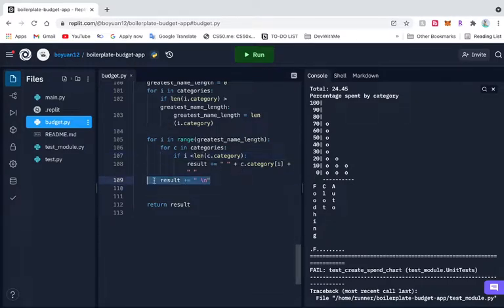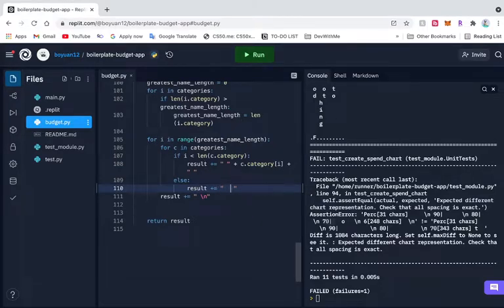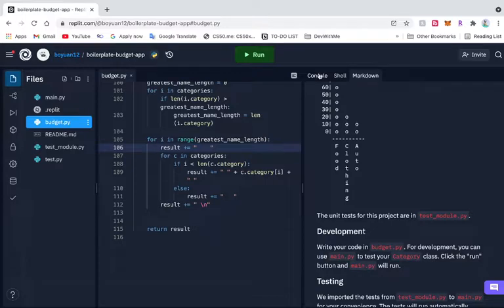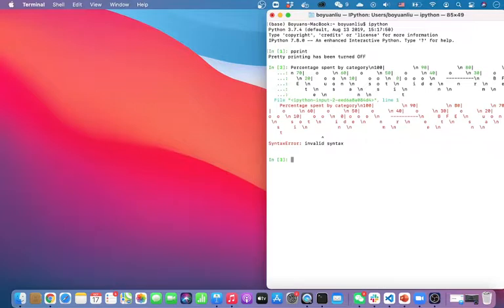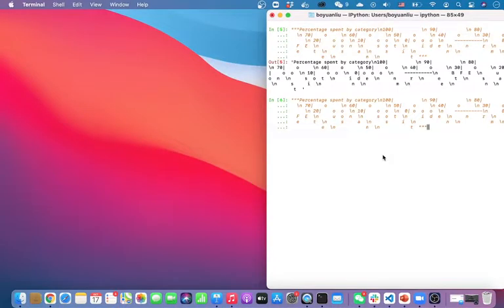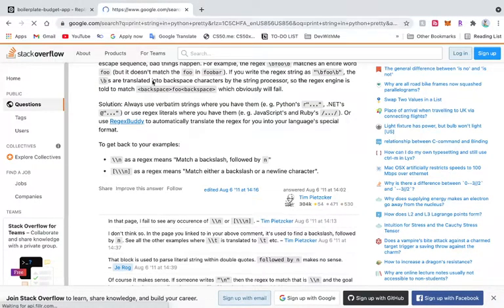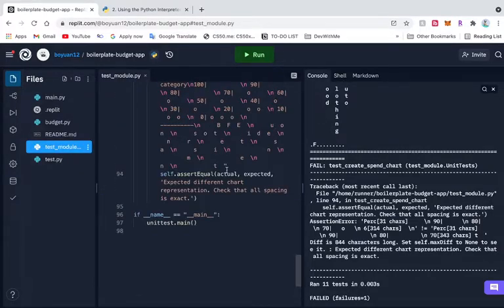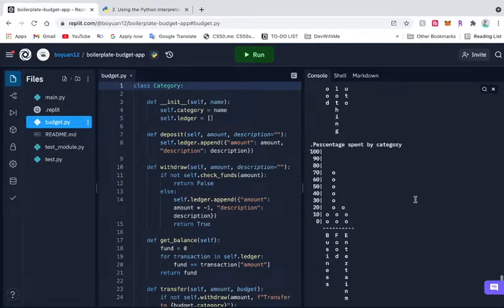FreeCodeCamp Python Project #1: Budget App (Part 3)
Hello world, welcome back to another video. In this video, we are going to finish the Budget App project. Hopefully, you enjoy this video.

DevWithMe, out